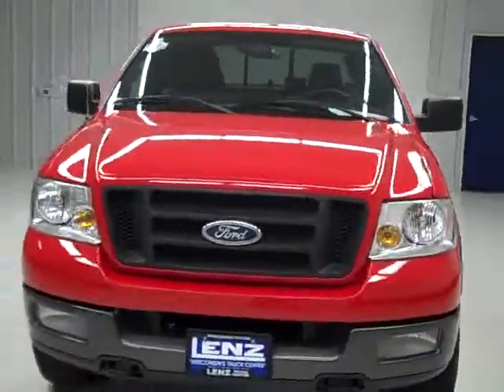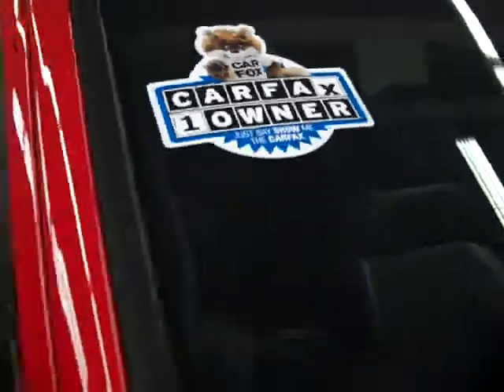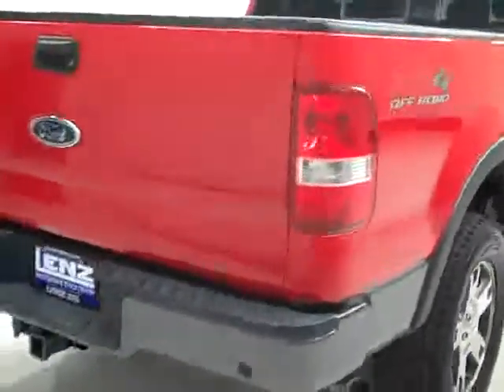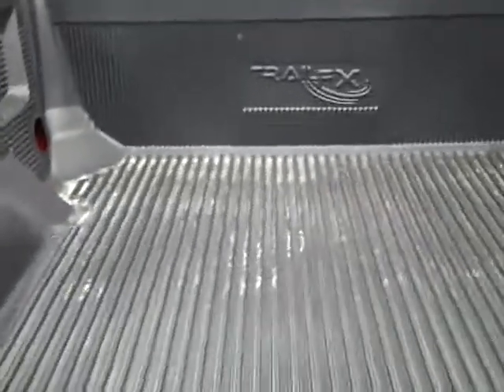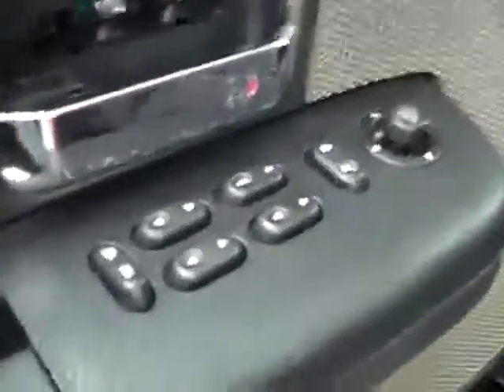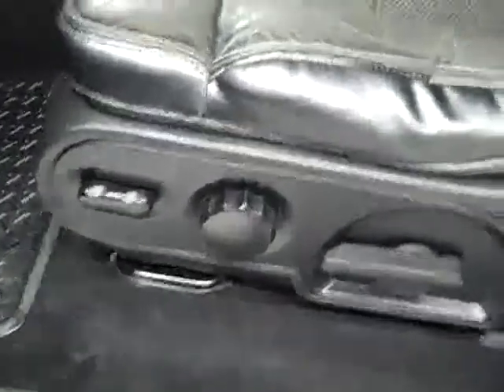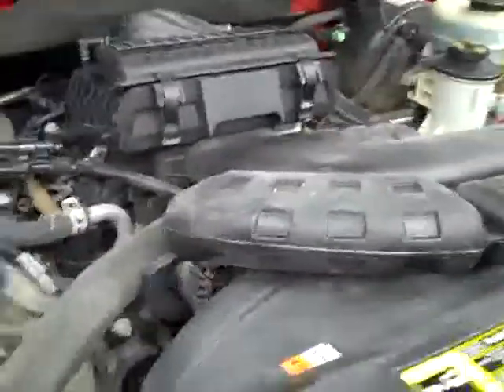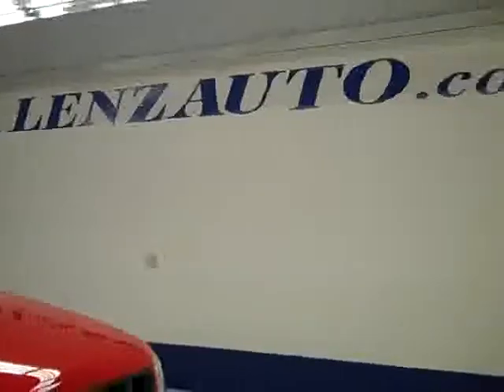2004 Ford F-150 SUPERCAB-SHORT 6 1/2 FT BOX-FX4-SUNROOF-4WD-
2004 FORD F-150 Fond Du Lac, WI
Stock

536 S. Seymour St.

WATCH A FULL HD VIDEO OF THIS TRUCK! ONE OWNER! CLEAN CARFAX! 5.4 LITER V8 ENGINE, SUPERCAB EXTENDED CAB FOUR DOOR, SHORT BOX 6 1/2 FOOT BOX, FX4 OFFROAD SUSPENSION AND TRIM PACKAGE, BLACK BUCKET LEATHER SEATS, POWER DRIVERS SEAT, POWER SUNROOF, TOWING PACKAGE(RECEIVER HITCH, TRANSMISSION COOLER, & WIRING), 3.73 GEARS WITH LIMITED SLIP DIFFERENTIAL, POWER HEATED MIRRORS WITH BUILT-IN DIRECTIONAL SIGNALS, NEWER FUZION P275/65 R18 TIRES, 18 PAINTED ALLOY RIMS, ELECTRIC BRAKE CONTROLLER, KEYLESS ENTRY, DRIVERSIDE DOORCODE ENTRY, 6 DISC IN-DASH CD CHANGER, AUDIOPHILE FACTORY SUBWOOFER, POWER SLIDING REAR WINDOW, POWER PEDALS, REVERSE SENSORS, L.A.T.C.H. CHILD SAFETY SYSTEM, COMPASS AND OUTSIDE TEMPERATURE DISPLAY, TINTED WINDOWS, FOG LIGHTS, LOCKING TAILGATE, RAISE ASSIST TAILGATE, FORD QUIET STEEL TECHNOLOGY, FLOORMATS, AIR, CRUISE CONTROL, TILT, POWER LOCKS, POWER WINDOWS, THIS TRUCK IS ELIGIBLE FOR AN EXTENDED PARTS AND SERVICE AGREEMENT! 1 OWNER! CLEAN CARFAX! VERY VERY CLEAN INSIDE AND OUT! RUNS AND DRIVES EXCELLENT! THIS IS ONE OF THE SHARPEST 2004 FORD F150 SUPER CAB EXTENDEDCAB SHORTBOX HALF TON TRUCKS ON OUR LOT! AWESOME BRIGHT RED OVER CHARCOAL TWO TONE PAINT SCHEME! LEATHER AND MOONROOF! THIS IS THE ONE! MAKE YOUR MOVE BEFORE THIS SUPER CLEAN 4WD IS GONE! 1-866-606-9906. VIEW OUR COMPLETE INVENTORY OF OVER 350 TRUCKS AND SUV'S . ***If you are looking for financing Lenz Truck Center can help!  We have on the spot financing! Bad Credit or Good we will work with your 17 banks to get you approved and for a great rate! If you live far away or close to us we make it our promise to make sure you are a happy customer before, during, and after the sale! Lenz Truck Center has been in business and family owned for 20 years! With a new generation taking over we plan on making this the place you and your children buy their next vehicle! Lenz Truck Center is the country's fastest growing dealership!  Lenz Truck Center has grown from about a 40 vehicle inventory in 1999 to over 400 today!  Our selection is unmatched in the industry with more high quality used diesel trucks than anyone in the Midwest. All here in Fond du Lac, Wi!  All of our vehicles are Lenz Certified and ready to be delivered!  All prices are plus any applicable state taxes and service fees.  We will do our best to keep all information current and accurate, however the dealership should be contacted for final pricing and availability.